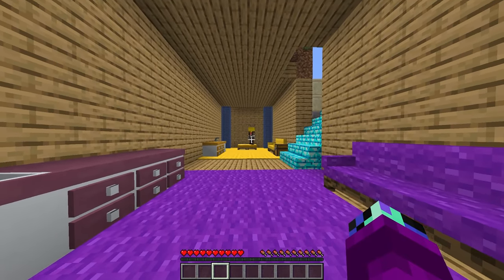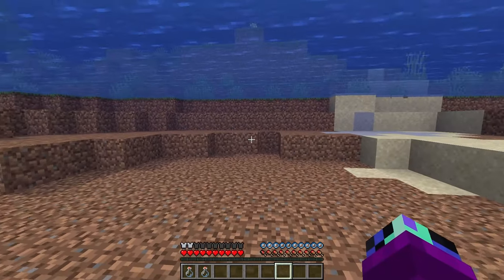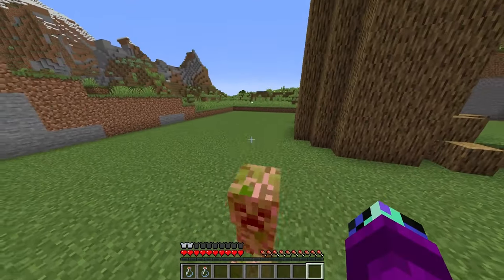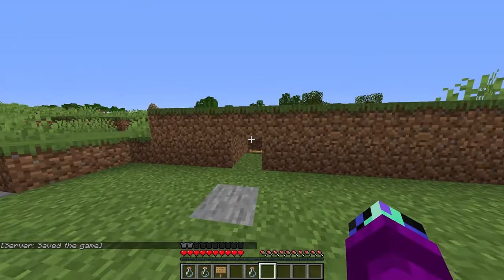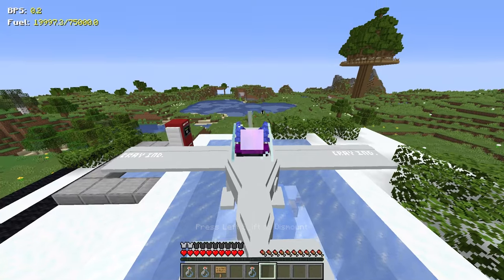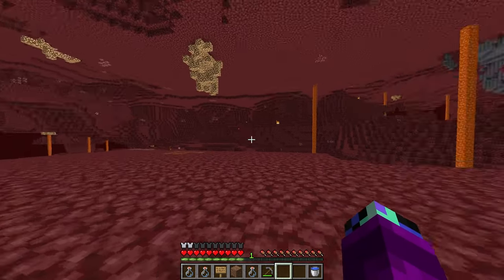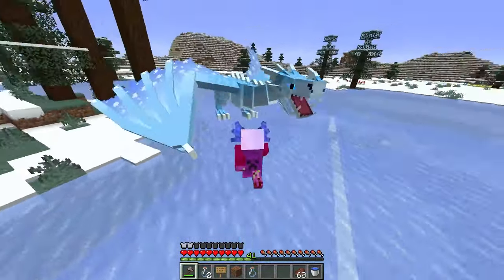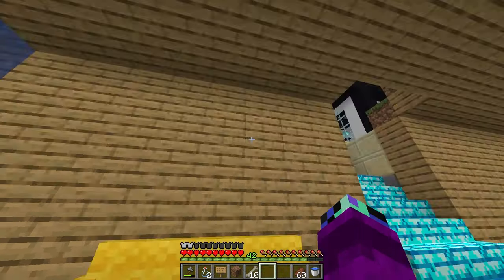Dash Is IMMORTAL In Minecraft!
Today, Dash experiences immortality in Minecraft and gets incredible abilities that make him invincible. With these powers, will he be able to rescue Trash? Watch till the end to find out!

This video is similar to Cash, Nico, Wudo, Mongo.